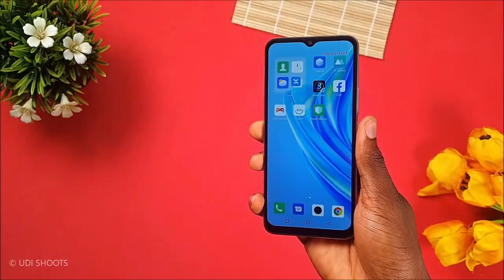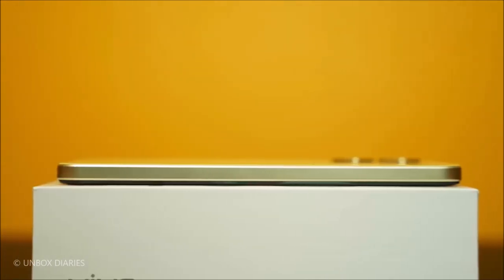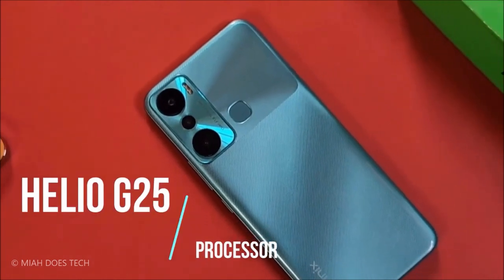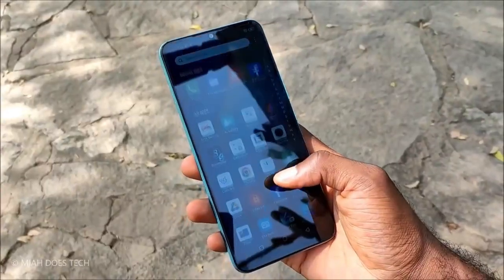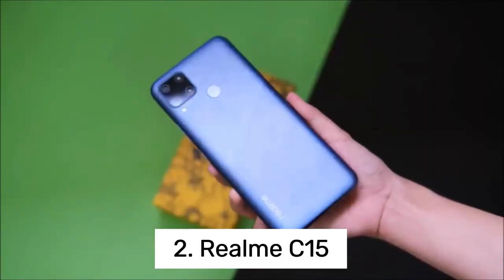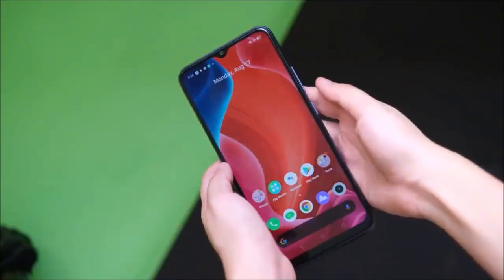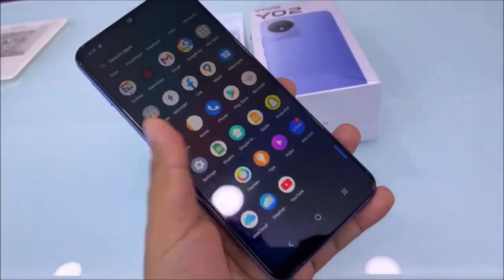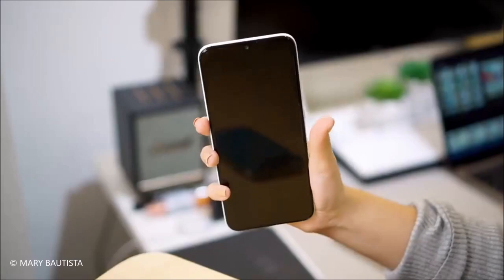Top 5 BEST Budget Smartphones Under $100 for 2023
top 5 best smartphones under $100 for 2023. In today's world, owning a smartphone has become a necessity, and with so many options on the market, it can be overwhelming to choose the right one for your budget. In this video, we'll be exploring five of the best smartphones available for under $100, taking into account features such as design, camera, and performance.